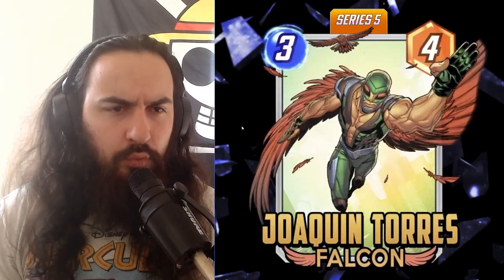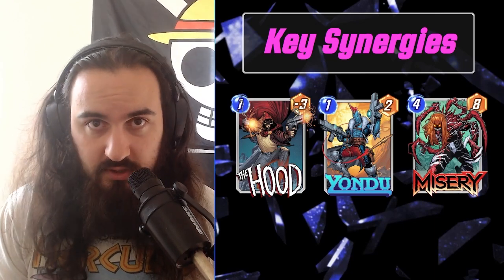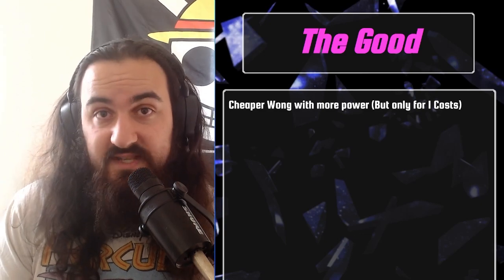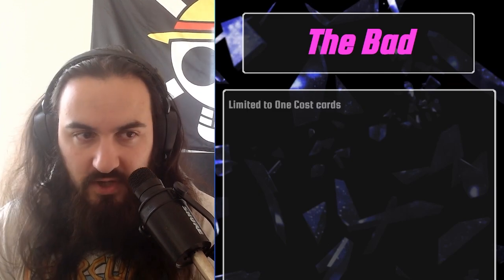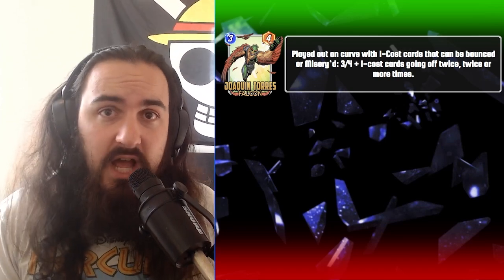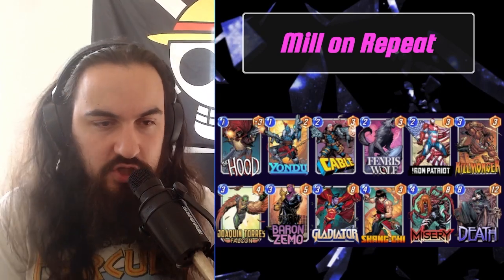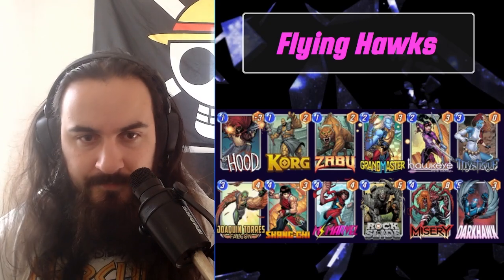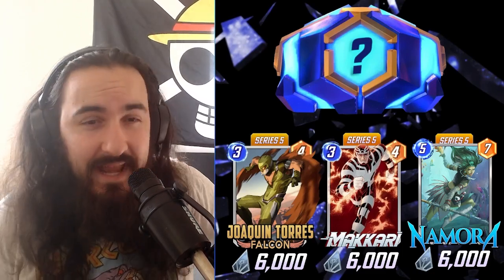Disrupt just got CRAZIER | 3 Decks and Card Review | Marvel Snap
Joaquin Torres is the brand new series 5 card coming out on Tuesday that just might have more flexibility than we thought!

Intro: 00:00
Joaquin Torres Overview: 00:10
Synergies/Counters: 00:36
Good/Bad: 02:54
Floor/Ceiling: 05:28
3 Decks: 06:57
Spotlight Week: 09:57
Community Rating: 11:51
My Rating: 12:20
Final Verdict: 13:01
Outro: 14:02